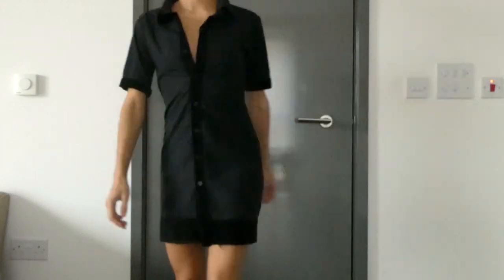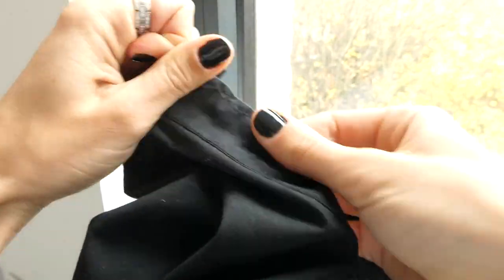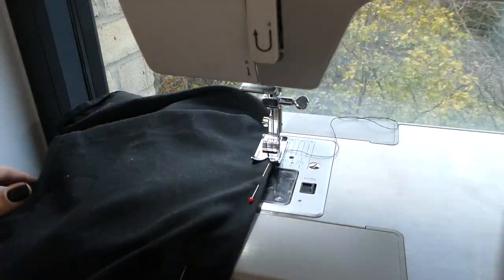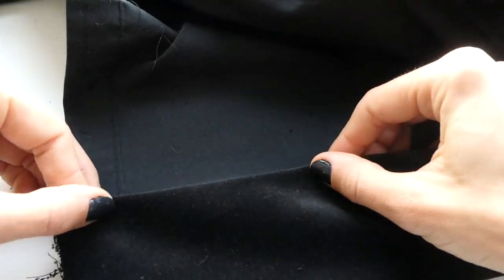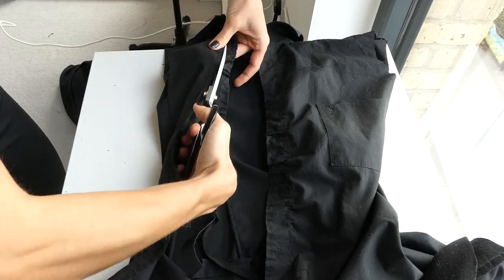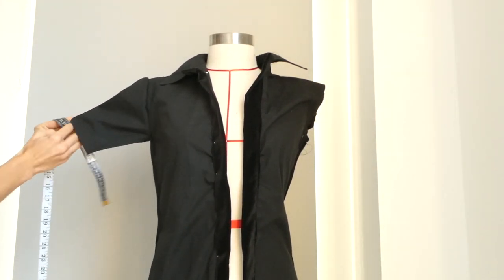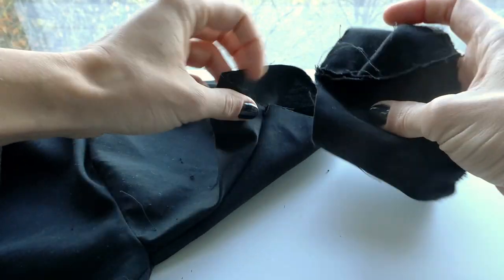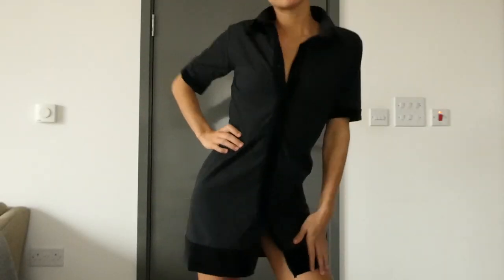Men’s Shirt to Dress - Sewing Tutorial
Dress Shirt Flip Thrip

Supplies
-sewing machine
-scissors
-fabric
-dress shirt
-pins
-thread
-measuring tape